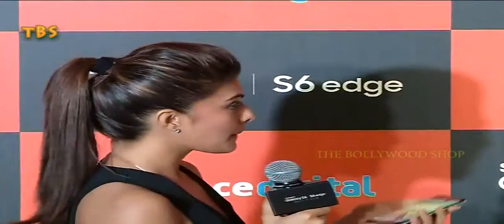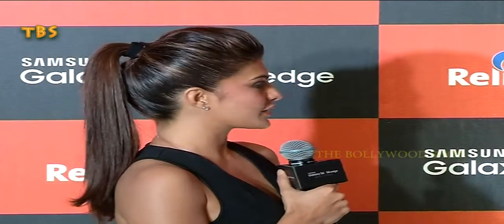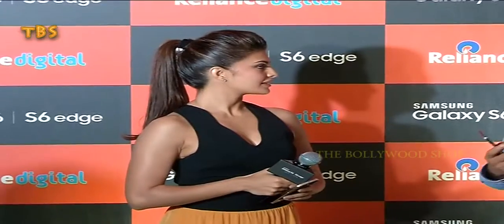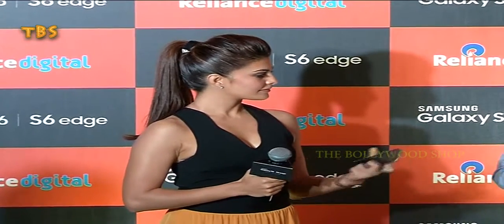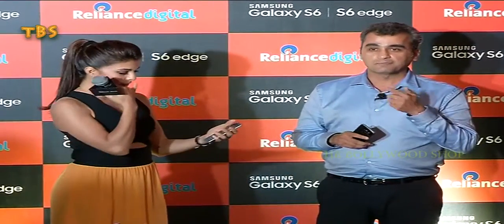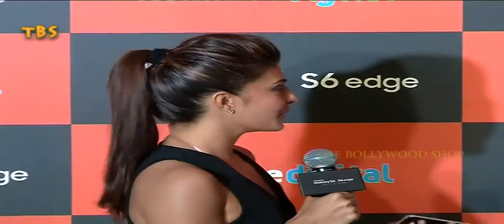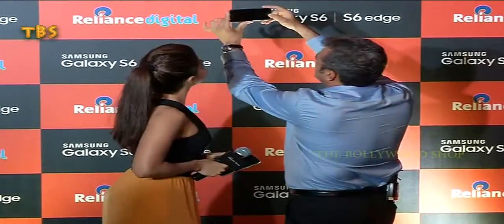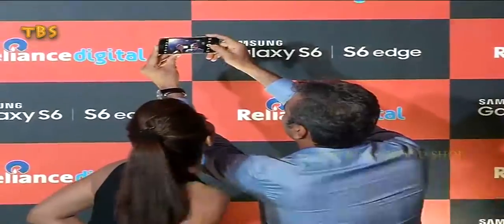Samsung Galaxy S6 India Launch With Actress Jacqueline Fernandez 2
Bollywood. the city of dreams is now at your touch! "BESTOFBOLLYWOOD" is here to mesmerize you with all the news in and around B-town as well as the Television Industry...all UNCUT and RAW videos ...as it is!! The material is the actual happenings without any edit on the real happenings! Catch your favorite stars, actors, models as they appear!